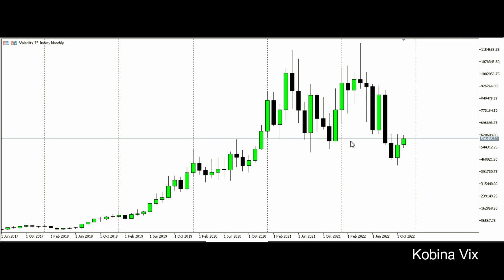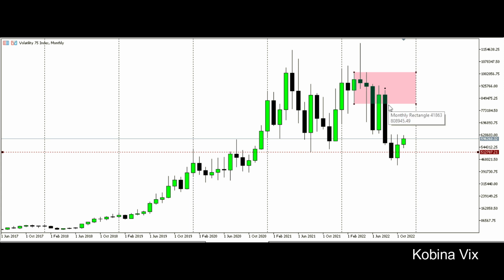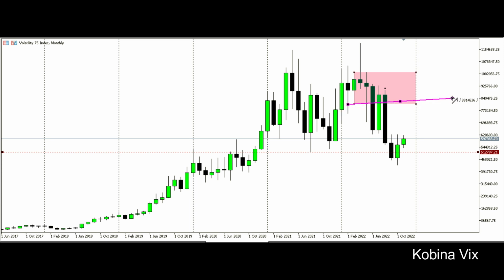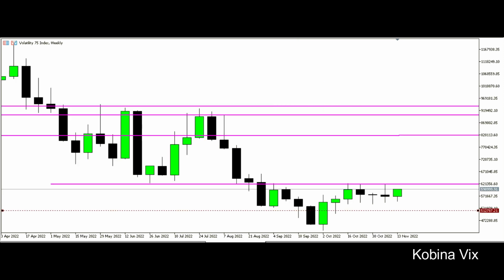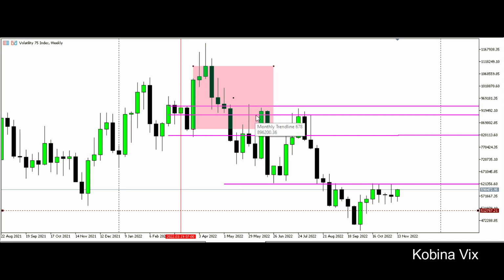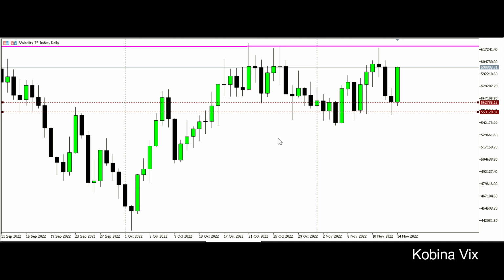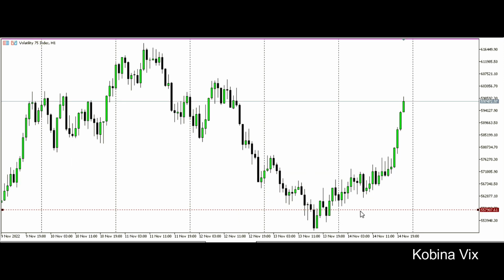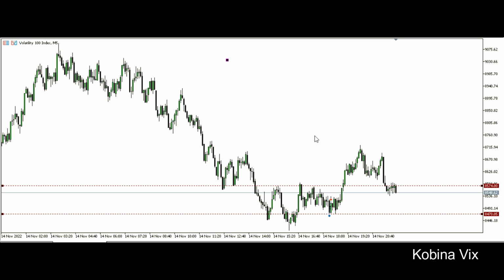ICT ORDER BLOCKS VOLATILITY 75 INDEX trading